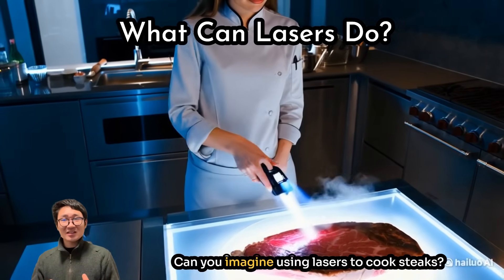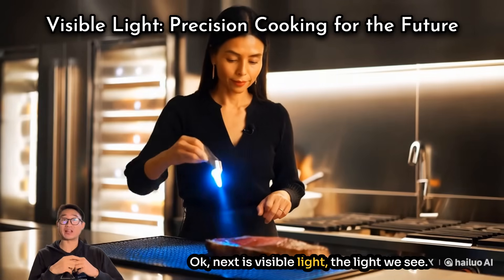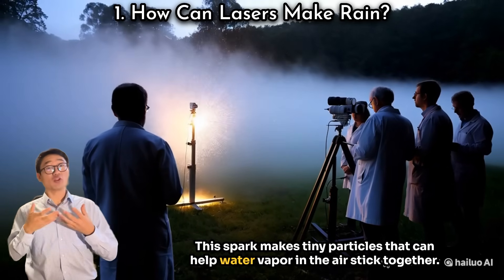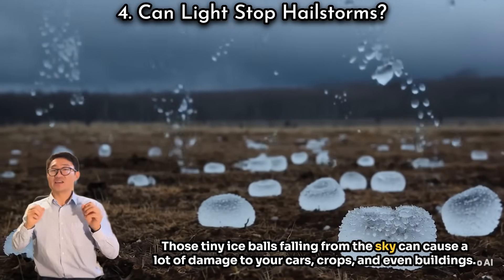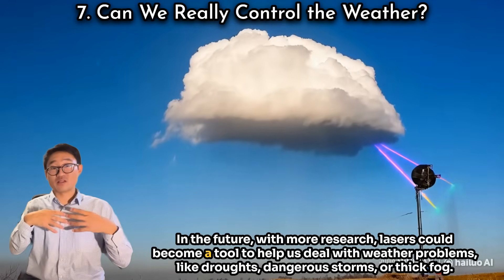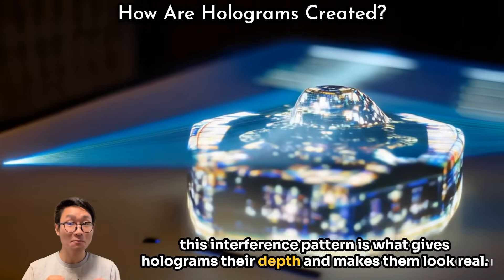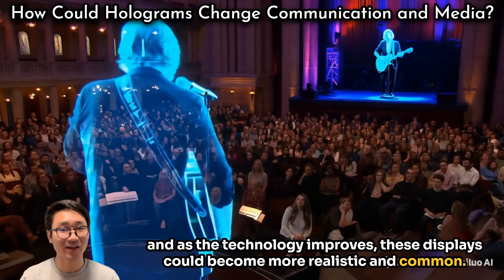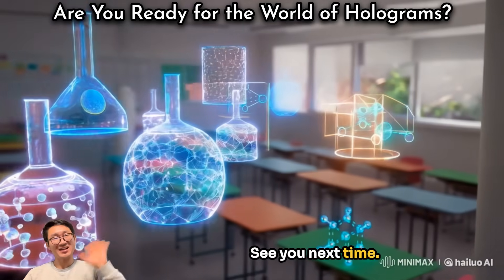【Photonics Innovation】Laser Technology is Revolutionizing Our Future!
Discover the incredible science of laser technology and how it’s shaping our world in fascinating ways! From revolutionizing cooking to controlling the weather and creating holograms, lasers are at the forefront of innovation.
In this video, I, Katsuya Tanaka, a photonics researcher, will take you on a journey through three exciting topics:

• Cooking with Lasers: Explore how laser grilling and precision heating are merging physics with culinary arts to push the boundaries of what’s possible in the kitchen.
• Weather Control with Lasers: Uncover how lasers are being used in cutting-edge experiments to create rain, steer lightning, and even prevent hailstorms.
• Holograms Powered by Lasers: Dive into the world of holography, where lasers are bringing lifelike 3D images to life, transforming virtual meetings, entertainment, and beyond.

Join me as we explore the latest breakthroughs and the limitless possibilities of laser-based technologies. Let’s dive in!

Chapter
00:00 Introduction
01:02 Laser Cooking: Exploring the Future of Food
04:08 Weather Control with Lasers: From Rain to Lightning
11:36 Laser-Powered Holograms: Changing How We See the World

References

1. Laser Cooking
- Chavan, S. G., & Sharma, P. (2023). Laser light as an emerging method for sustainable food processing, packaging, and testing. Foods, 12(16), 2983.
- Blutinger, J. D., Meijers, S., Chen, P. Y., Lipton, J. I., & Lipson, H. (2021). Precision cooking for printed foods via multiwavelength lasers. npj Science of Food, 5, Article 7.

2. Weather Control with Lasers
-  Henin et al. (2011). Field measurements suggest the mechanism of laser-assisted water condensation. Nature Communications, 2.
-  Rohwetter et al. (2010). Laser-induced water condensation in air. Nature Photonics, 4.
-  Houard et al. (2023). Laser-guided lightning. Nature Photonics, 17.
-  Reich et al. (2004). Computational Modeling of Laser Induced Heating. PVP2004.
-  Lam et al. (2006). The Can-SAD Study: A Randomized Controlled Trial of the Effectiveness of Light Therapy and Fluoxetine in Patients With Winter Seasonal Affective Disorder. American Journal of Psychiatry, 163.
-  Kasparian et al. (2010). Laser-Based Weather Control. Optics and Photonics News, 21.

3. Laser-Powered Holograms
- Tahara, T., Quan, X., Otani, R., Takaki, Y., & Matoba, O. (2018). Digital holography and its multidimensional imaging applications: a review. Microscopy, 67(2), 55–67.
-  Nayak, A. R., Malkiel, E., McFarland, M. N., Twardowski, M. S., & Sullivan, J. M. (2021). A review of holography in the aquatic sciences: In situ characterization of particles, plankton, and small scale biophysical interactions. Frontiers in Marine Science, 7, Article 572147.
- Blanche, P.-A. (2021). Holography, and the future of 3D display. Light: Advanced Manufacturing, 2(4), 446–459.

All visuals in this video were generated using the Hailuo AI video creation tool, which can bring complex scientific ideas to life with realistic animations.